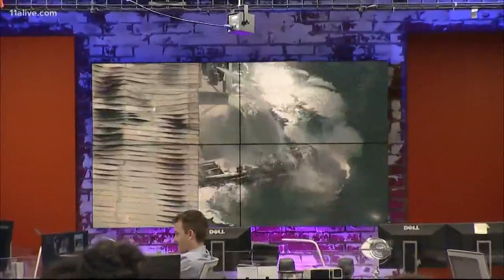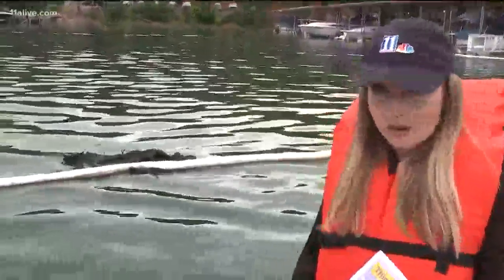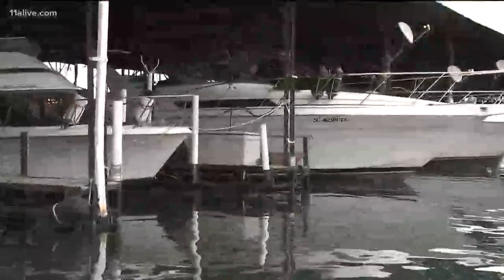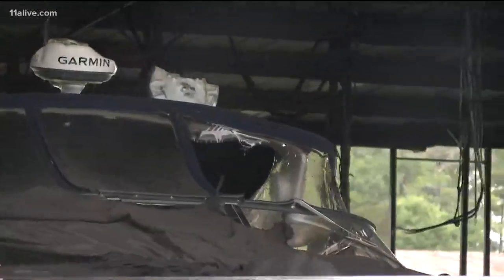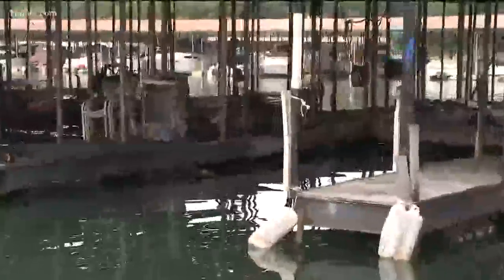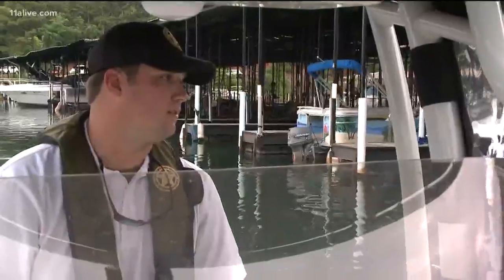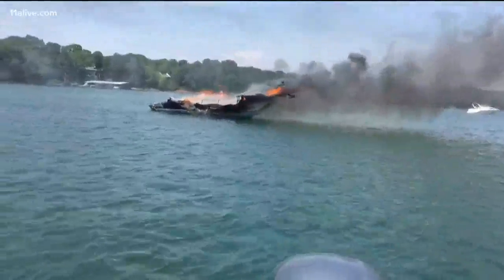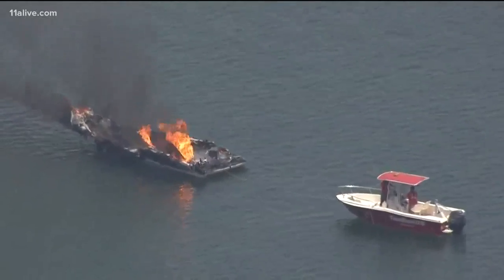Boats sink to bottom of Lake Hartwell following massive dock fire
A day after at least 30 boats were damaged or destroyed in a fire at a popular weekend spot for people in metro Atlanta, 11Alive got an exclusive up-close look at the damage.